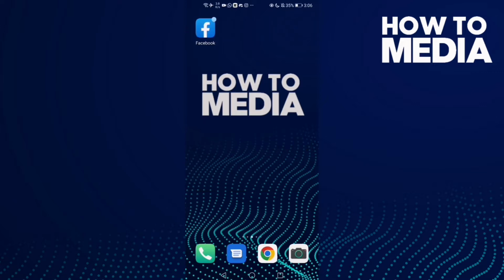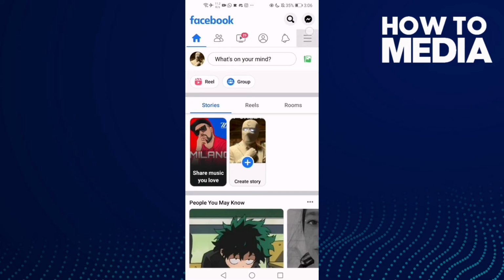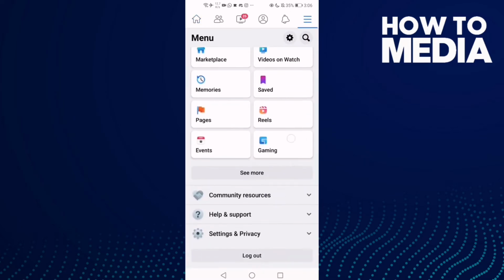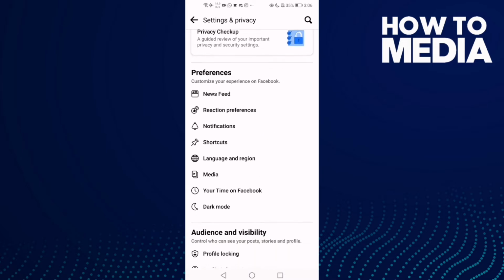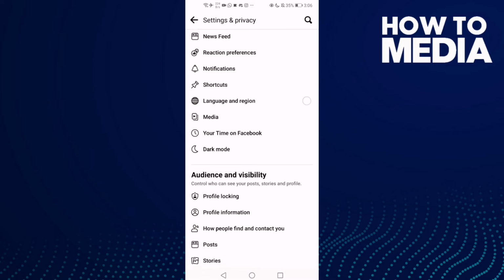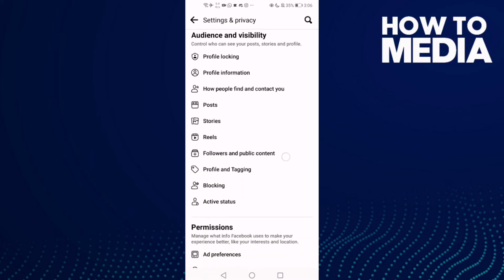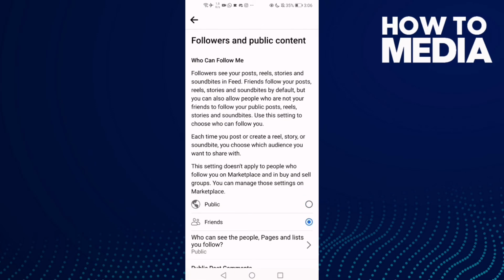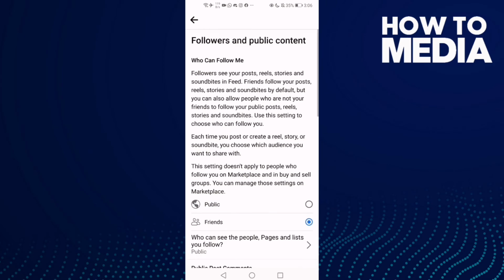How to Find Followers and Public Content Settings on Facebook Mobile App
in this video we discuss :